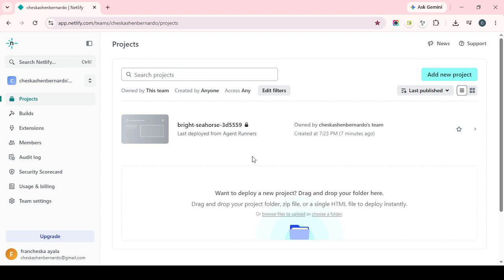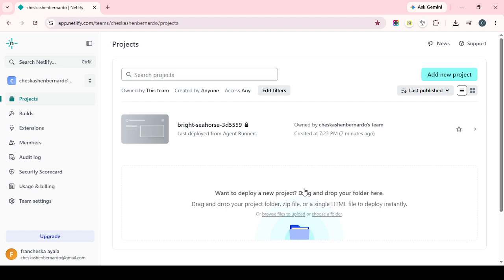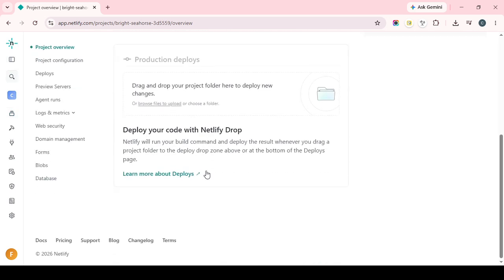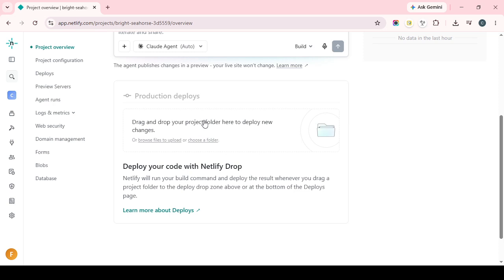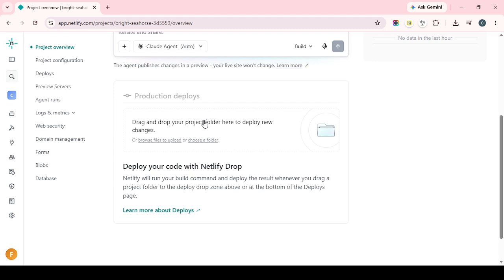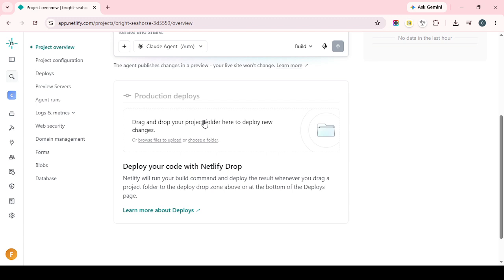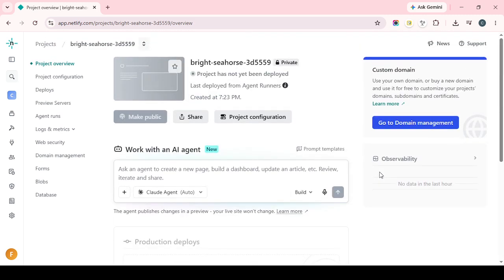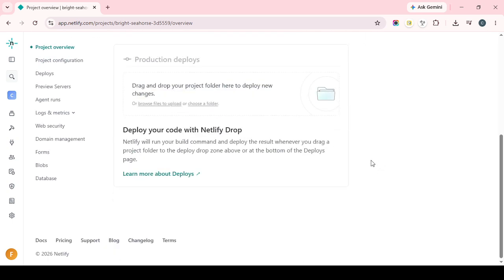How to Deploy a Website on Netlify Full Beginner’s Guide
The ultimate beginner’s guide to deploying your website on Netlify. From your first line of code to having a live, URL-accessible site, we cover it all. Learn about the Netlify dashboard, deployment methods, and essential settings to get your site online for free. No previous hosting experience required!